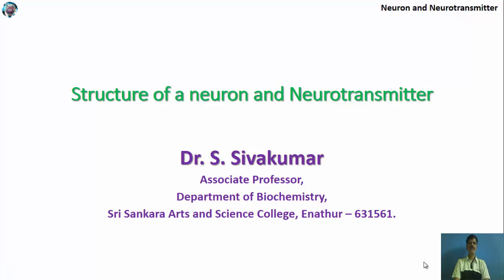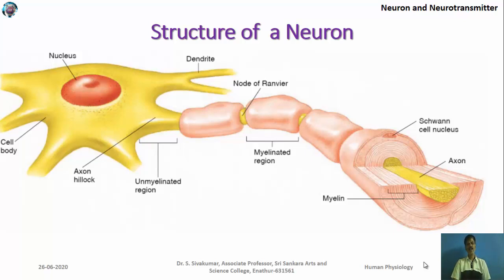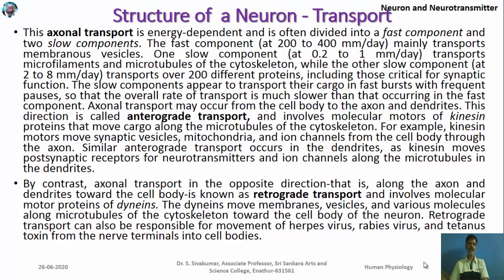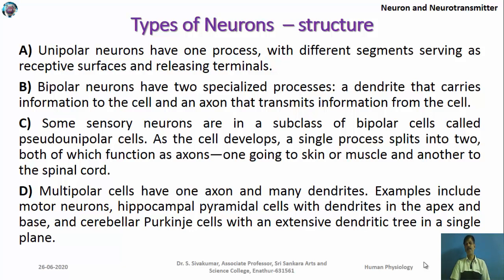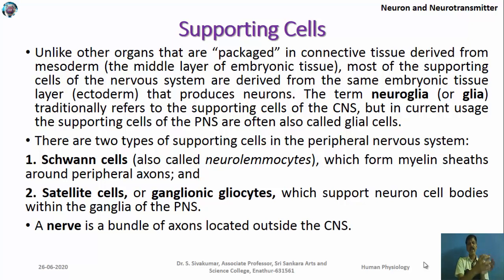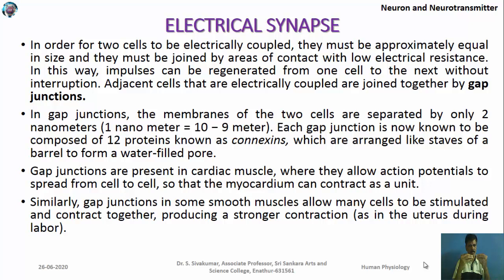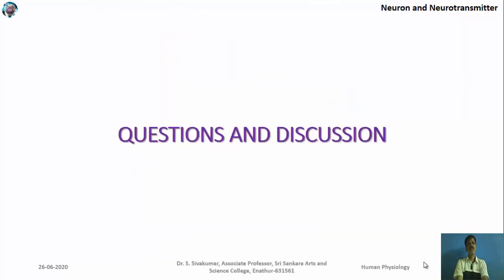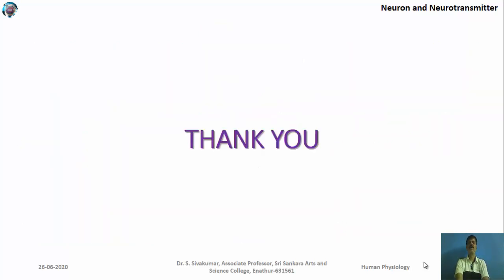Structure of neuron and neurotransmitter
This video was used to teach during COVID19.